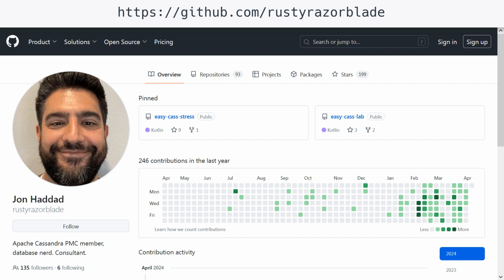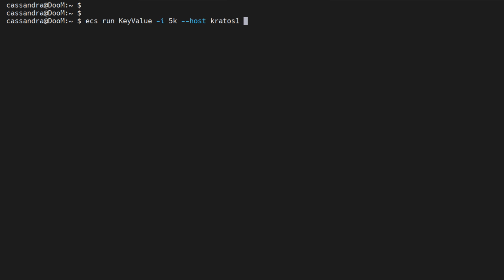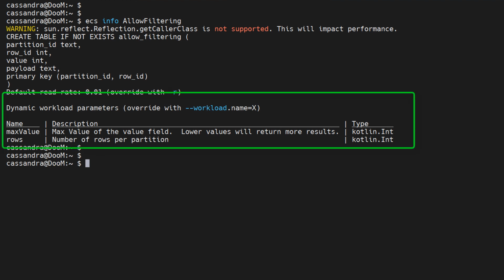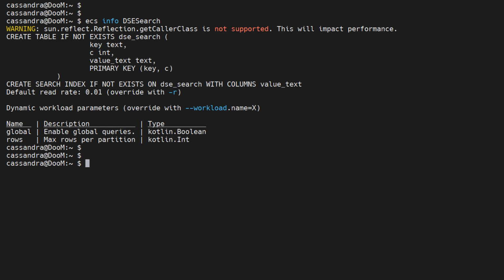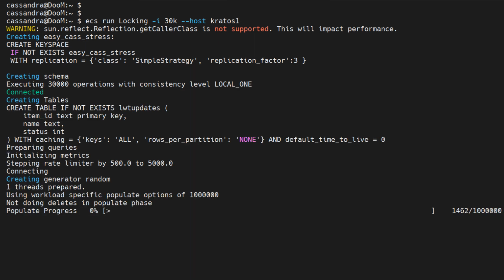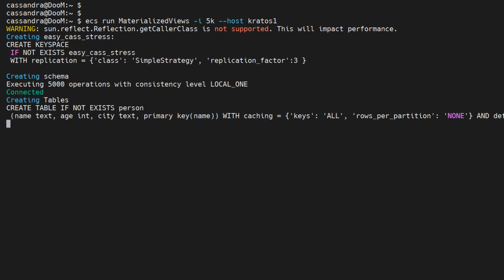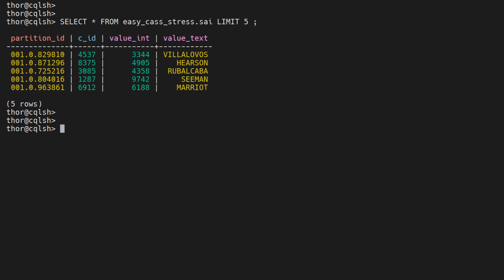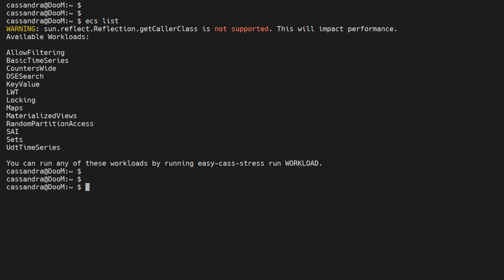cassandra easy-cass-stress workloads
easy-cass-stress tool supports several workloads for stress testing Apache Cassandra clusters

This video showcases easy-cass-stress, a tool for stress testing Apache Cassandra clusters. The speaker demonstrates various workloads like key-value, allow filtering, time series, counters, and more. He explains each workload, its parameters, and analyzes the performance results, highlighting the impact of lightweight transactions and materialized views.

00:00:00 easy-cass-stress tool introduction
00:03:07 easy-cass-stress workloads introduction
00:03:53 KeyValue Workload
00:06:02 AllowFiltering Workload
00:09:51 BasicTimeSeries Workload
00:11:35 CountersWide Workload
00:13:11 DSESearch Workload
00:14:20 LWT Workload
00:16:29 Locking Workload
00:19:24 Maps Workload
00:21:06 MaterializedViews Workload
00:23:28 RandomPartitionAccess Workload
00:24:53 SAI Workload
00:27:08 Sets Workload
00:28:32 UdtTimeSeries Workload
00:30:44 conclusion
00:31:35 about instructor